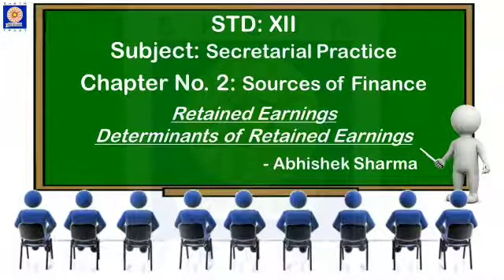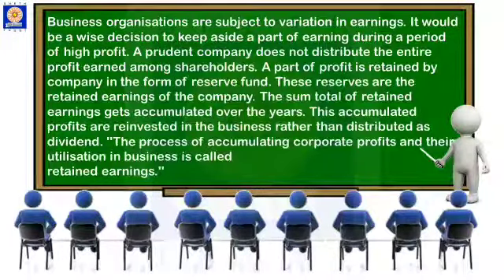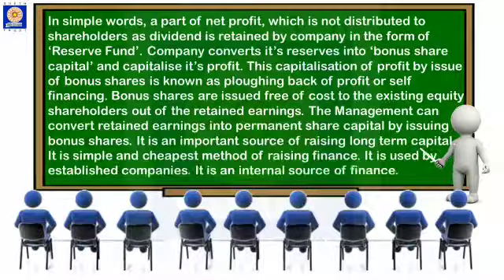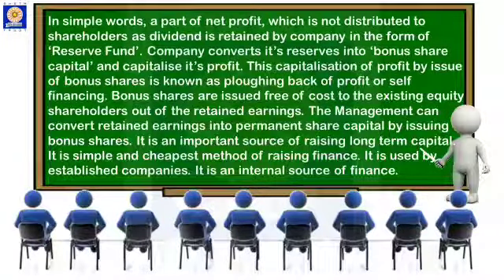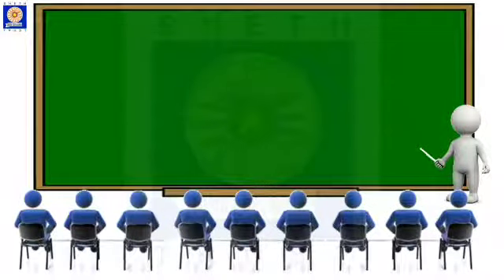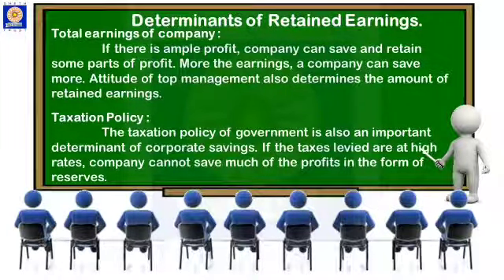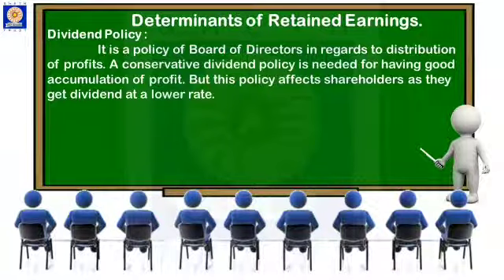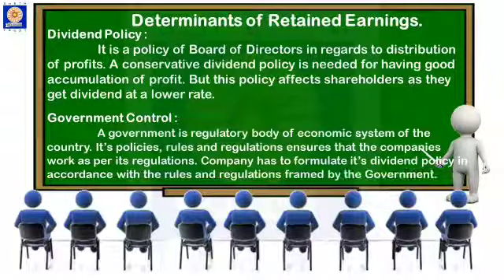12th SP Retained Earnings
12th Secretarial Practice
Chapter 2
Sources of Finance (Part 8)
Determinants of Retained Earnings